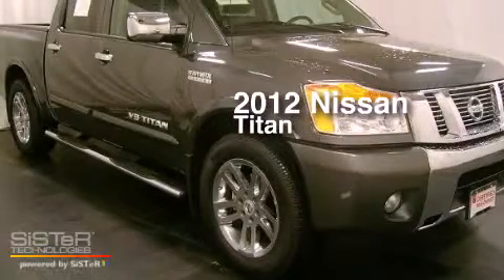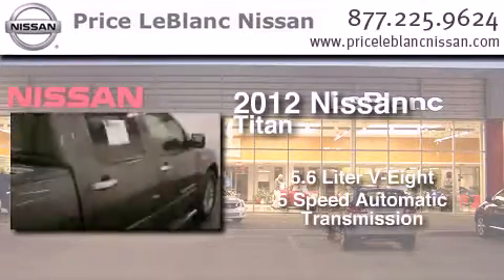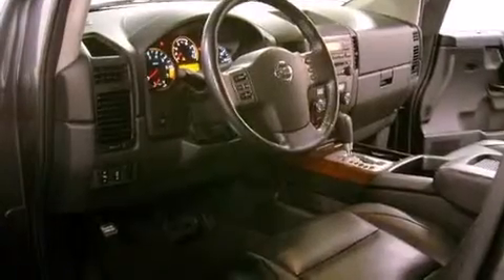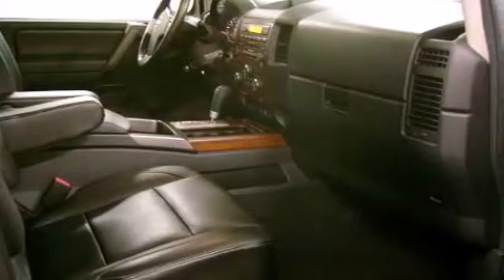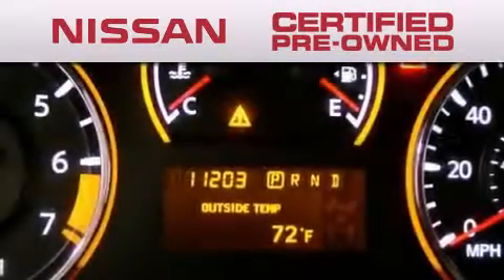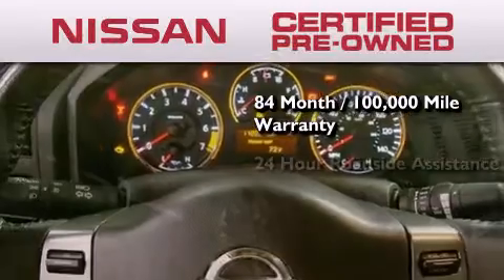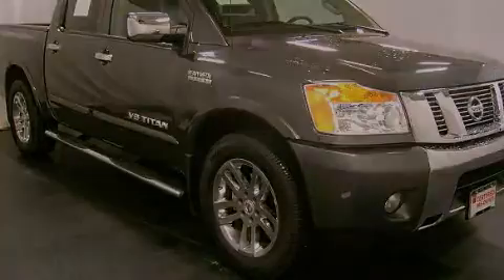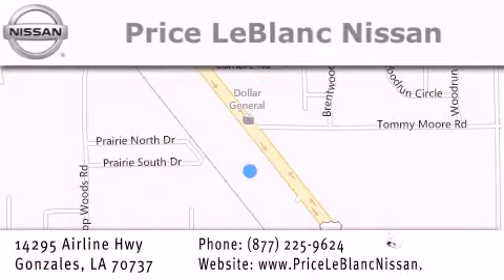2012 Nissan Titan Lafayette LA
Have questions ? We've been honored to serve the Gonzales LA area , we promise that your experience at our dealership will exceed your expectations ! Year : 2012 Make : Nissan Model : Titan Engine : 5.6L DOHC 32-valve V8 Trans .